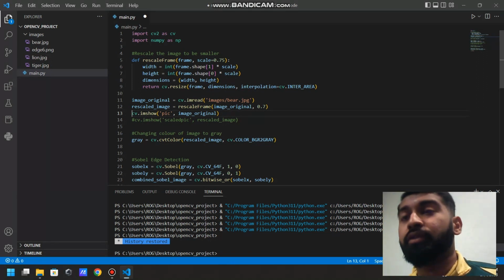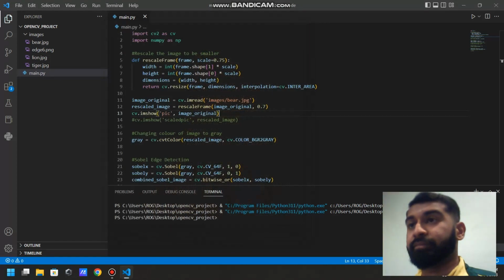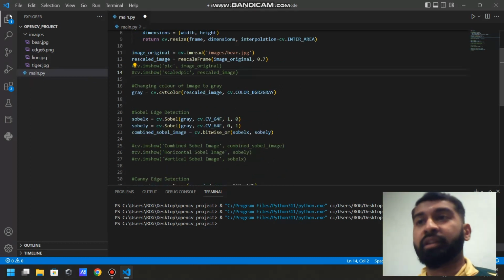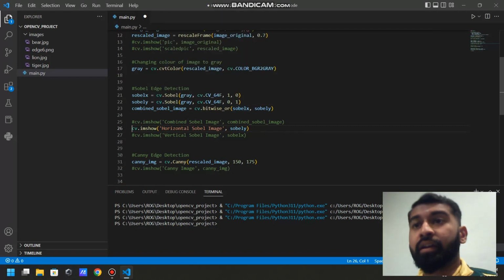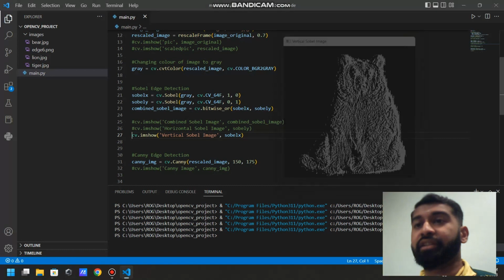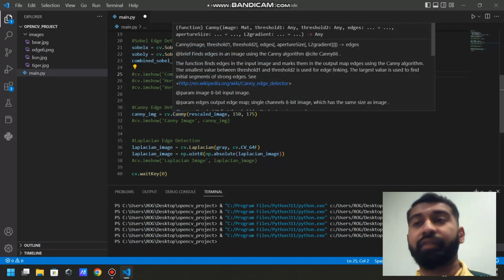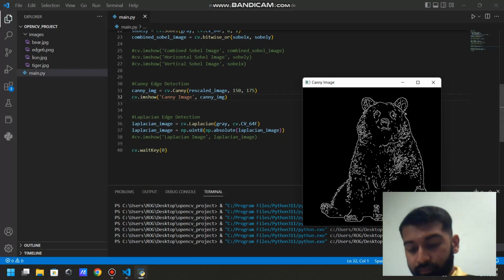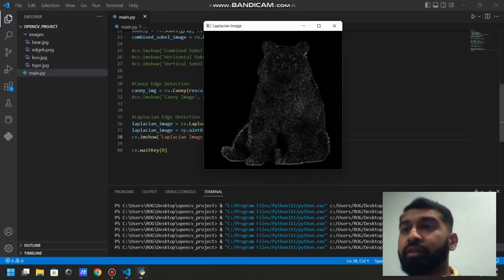MECS1033 01 MCS212003 CNN Project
MECS1033 CNN Project
Name: Sharrvin Rao s/o Rao
Matric No: MCS212003